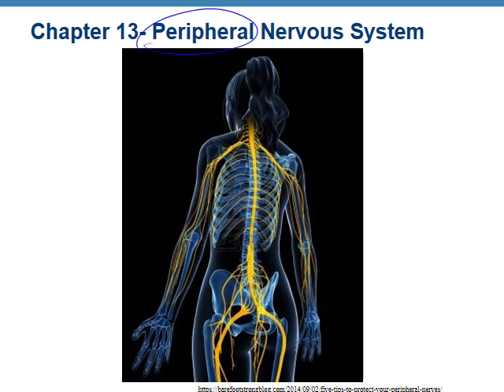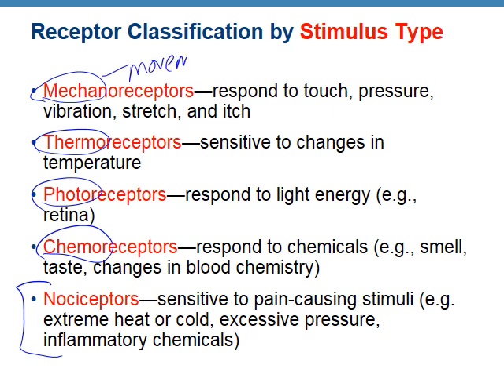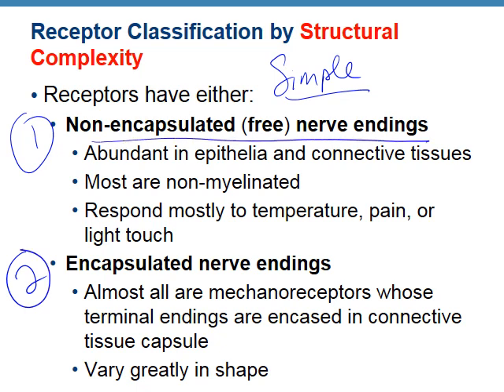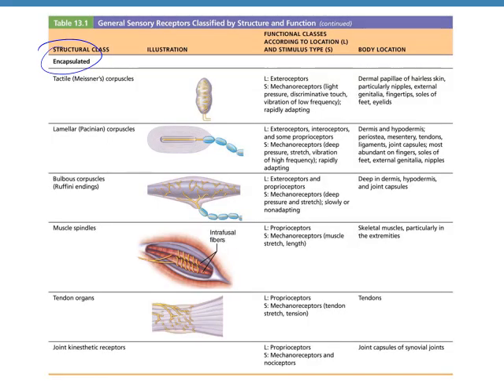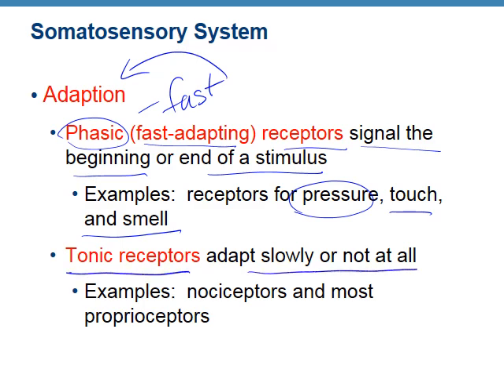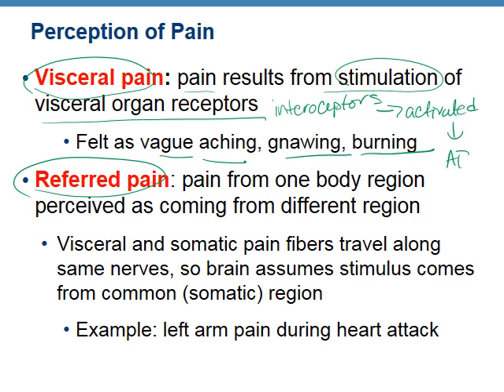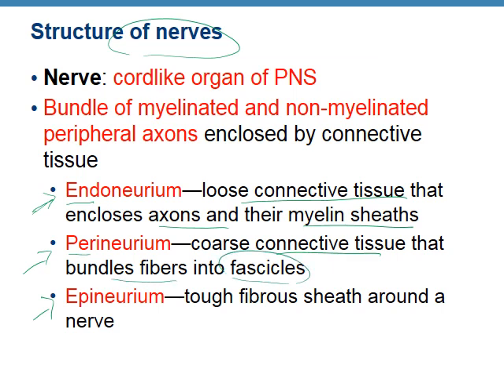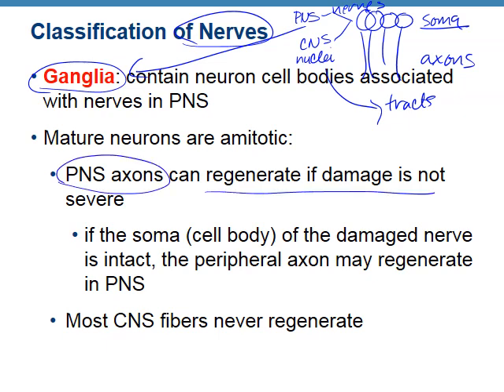Chapter 13 Part1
Introduction to PNS